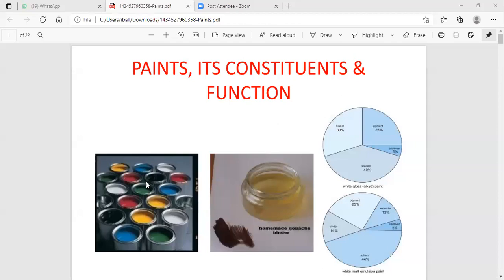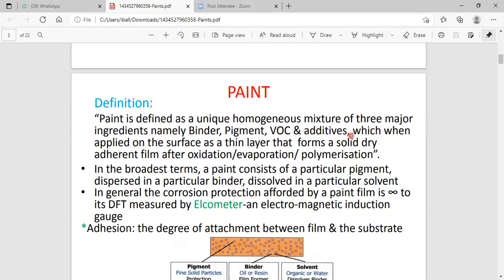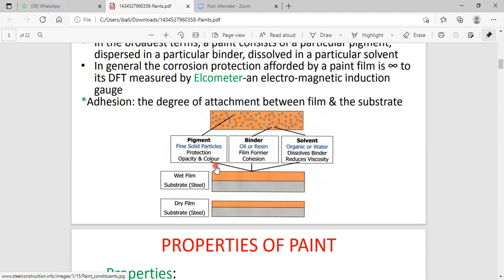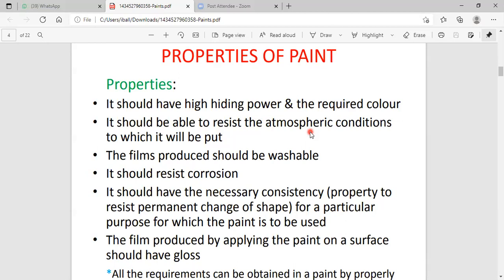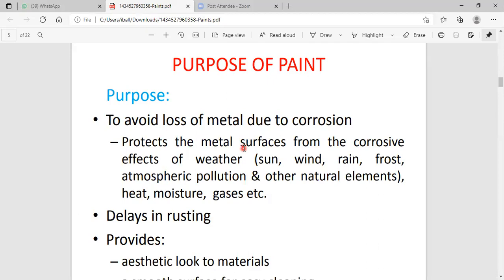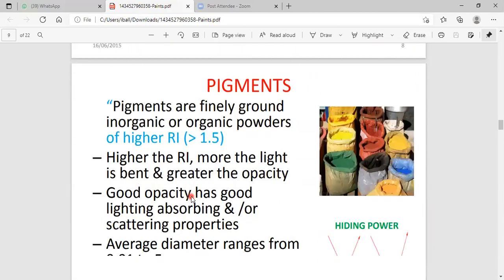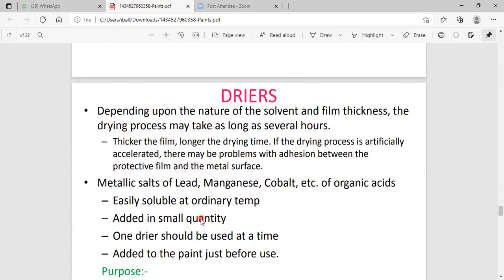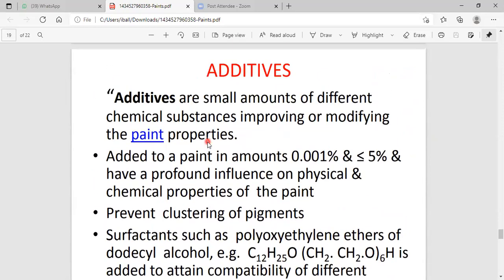Lecture on Organic paints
Paints are organic coatings applied on metal surface to protect metal from corrosion environment.
Jayarangarao.Prathipati
BITS VIZAG